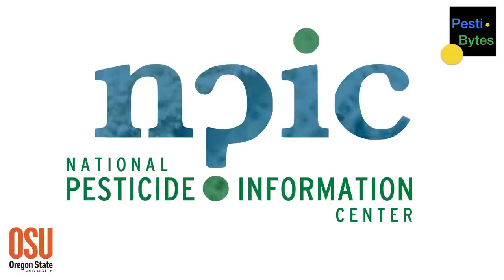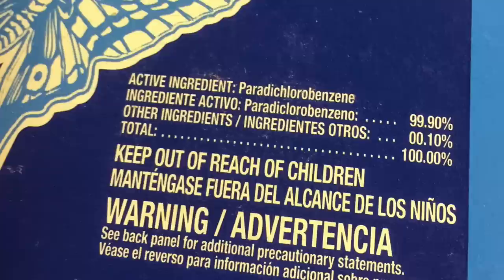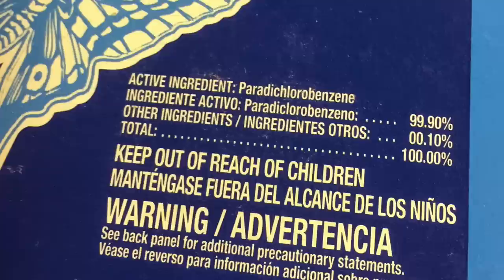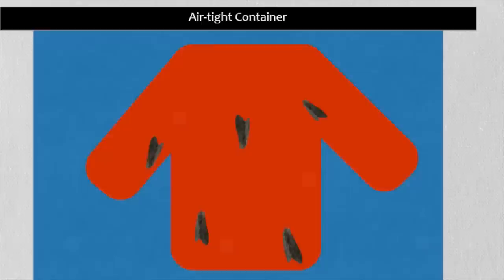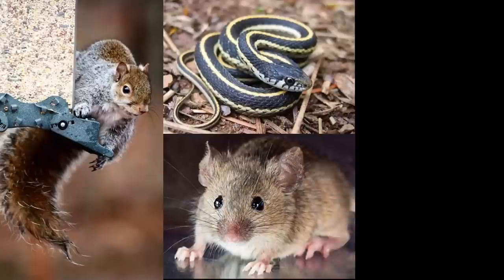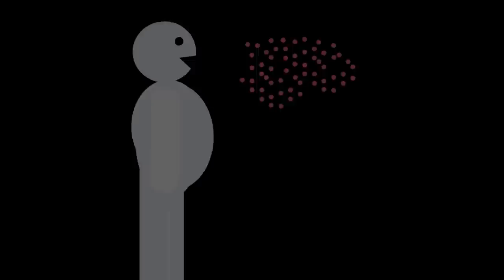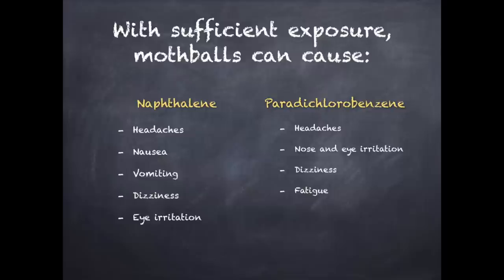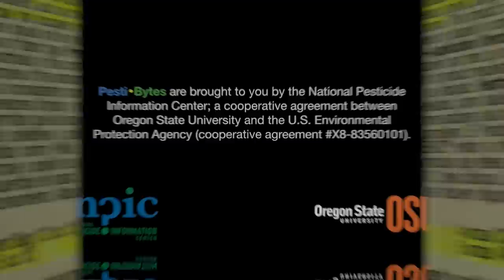Mothballs - How do they work?